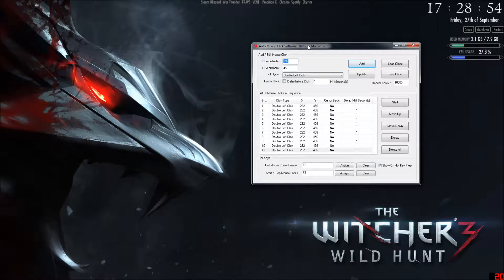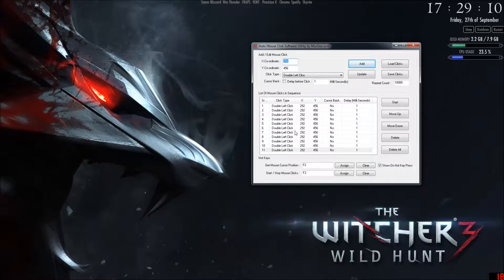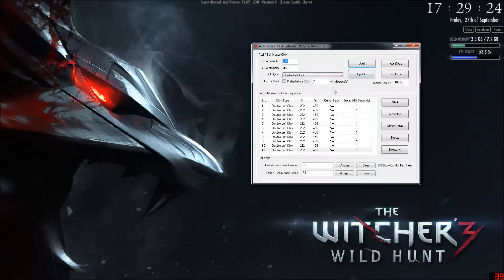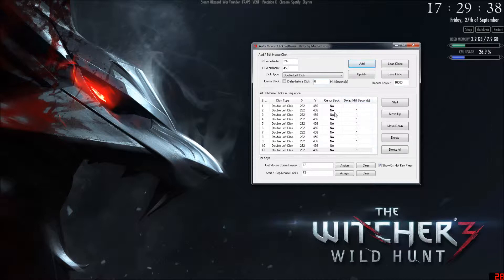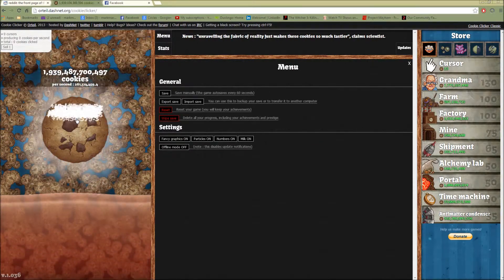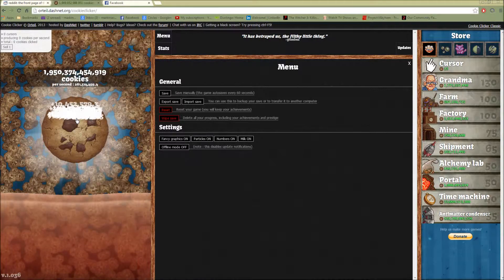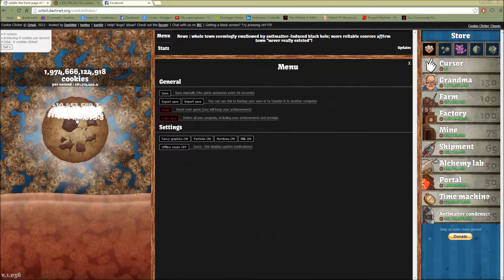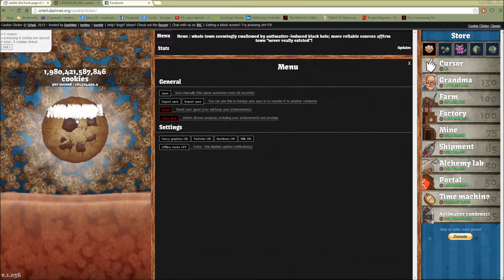Cookie Clicker Auto Click Software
So you can get a bunch of extra cookies using this. I used this for Diablo 3 gear switching.

Also don't judge my stupid commentary.